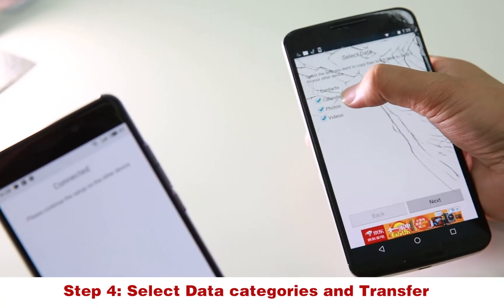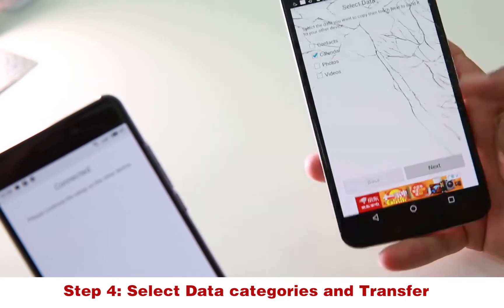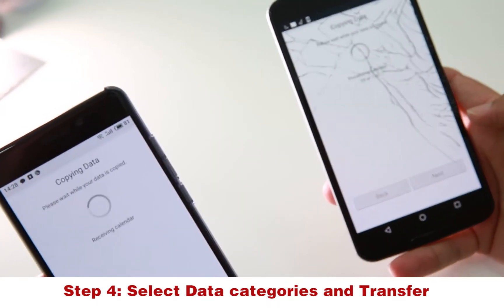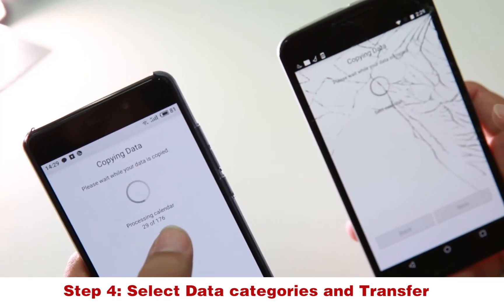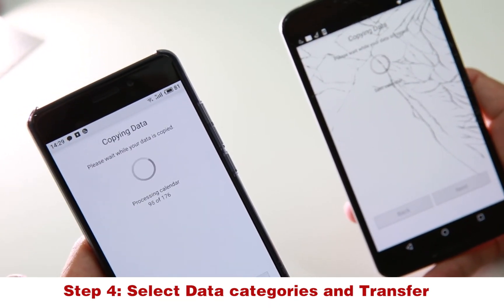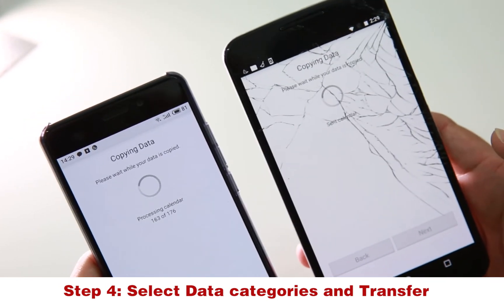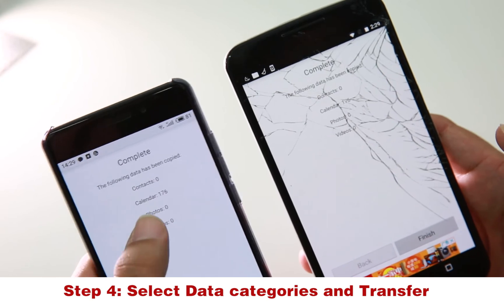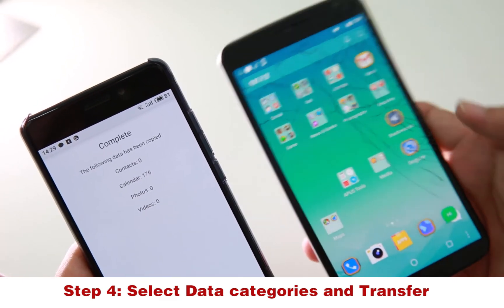How to TRANSFER Data from Old Smartphone to a New One【HOW TO LAB】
How to TRANSFER Data from Old Smartphone to a New One?
How to TRANSFER Data from Android to Android?
If you have any problem and don't know HOW TO do it, just tell me! I'll try my best to work out a solution!